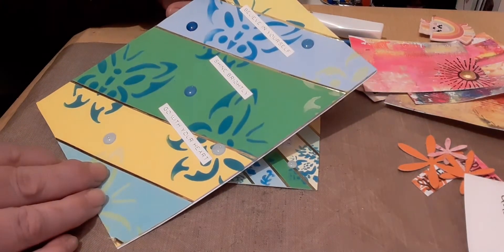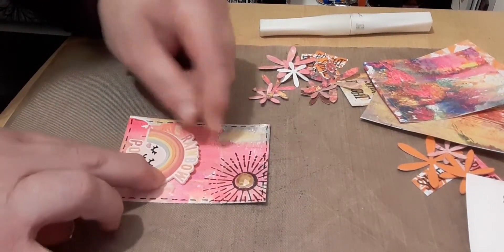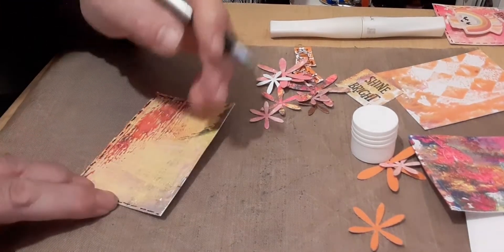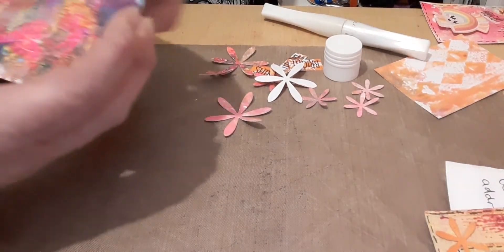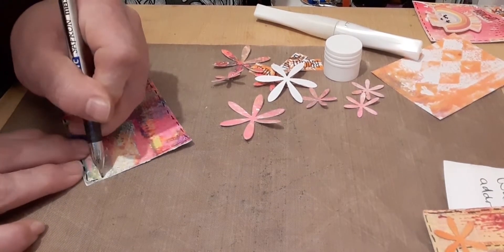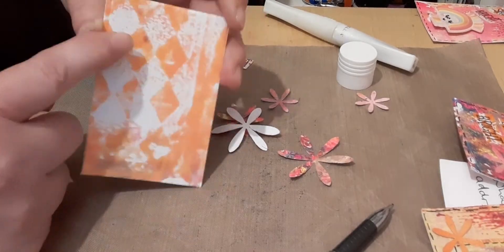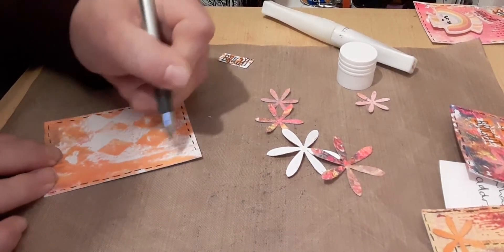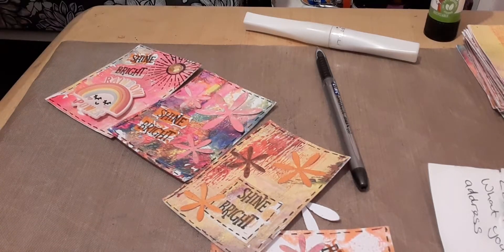Incoming wsatcswap, Making Some ATCs & Some VRs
Incoming ATC swap from Claire Cartwright. wsatcswap .
Making ATCs with Gelli Print backgrounds.